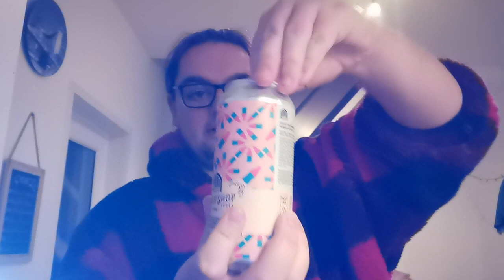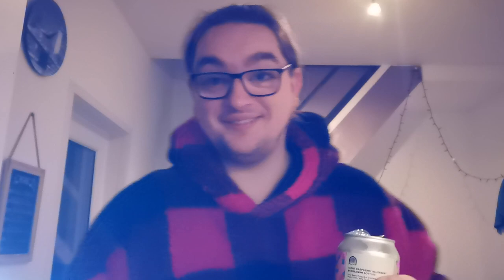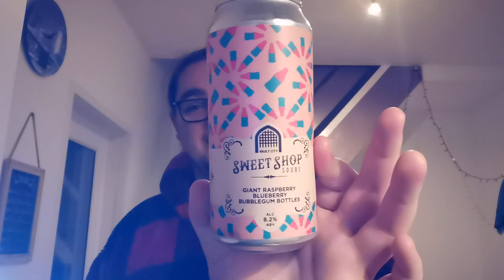Vault City: Sweet Shop Sours Giant Raspberry Blueberry Bubblegum Bottles